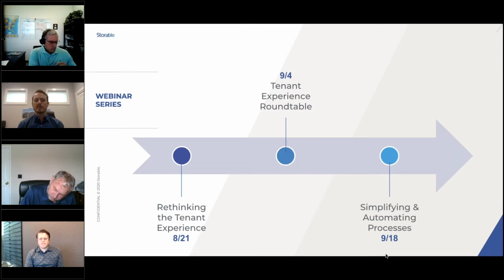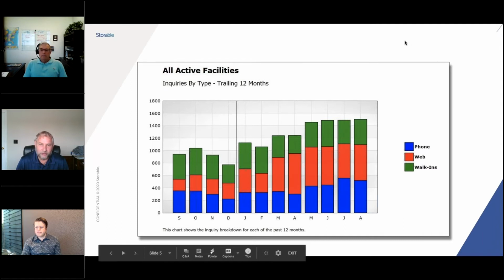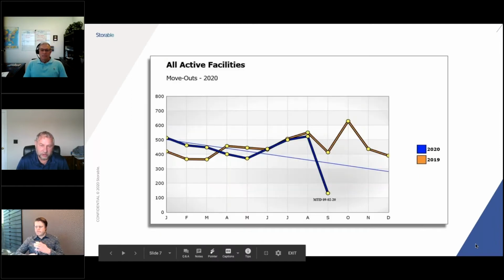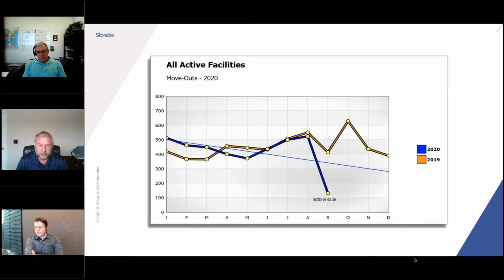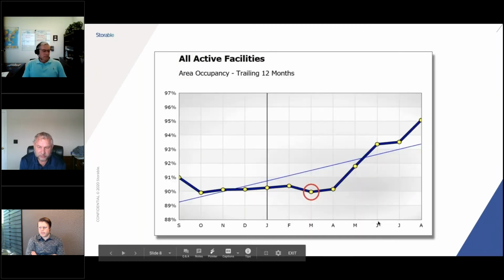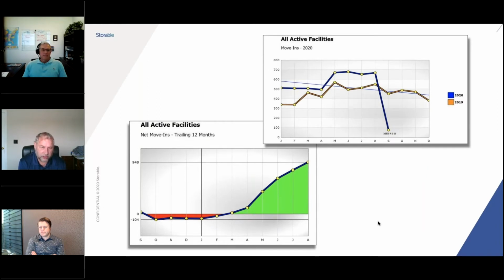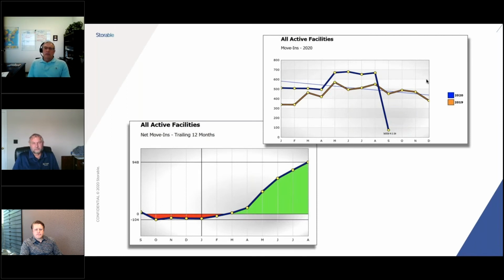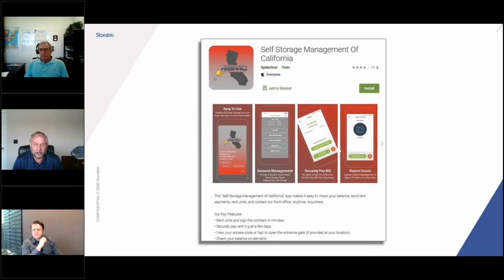Webinar 9/4/2020: Operator Roundtable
Storable CEO, Chuck Gordon, joins Bill Roberts, Director of Operations at StayLock Storage, and Mark Yandow, CEO/COO of Self Storage Management of California, to discuss trends in the tenant experience in response to the COVID-19 health crisis. Specifically, what trends they believe will become permanent features and what they expect could change in the future.